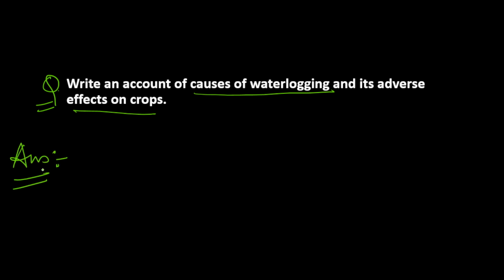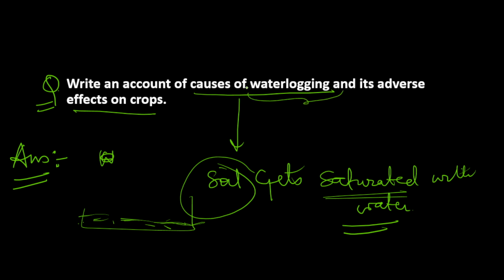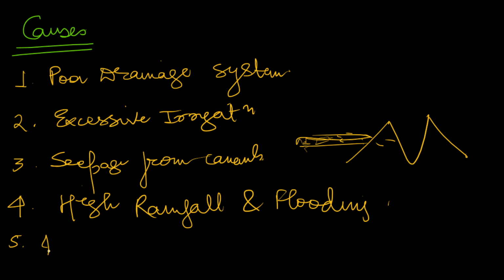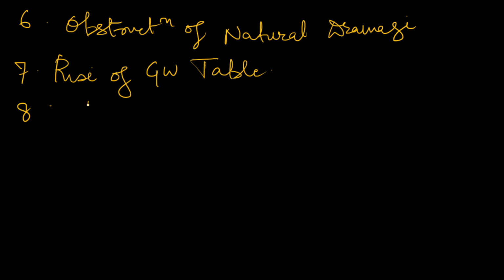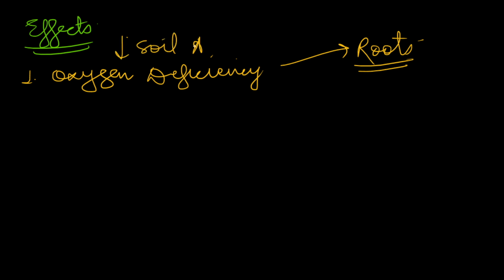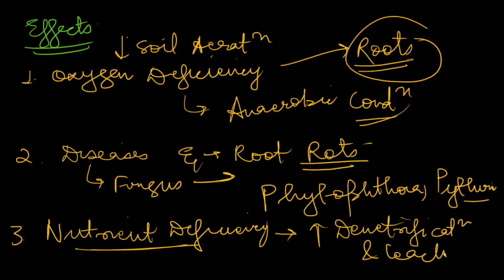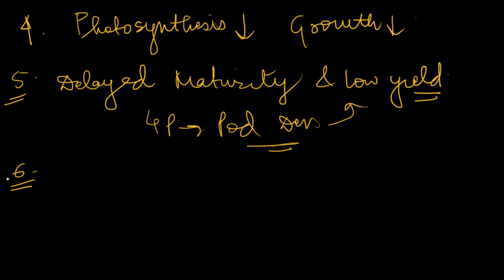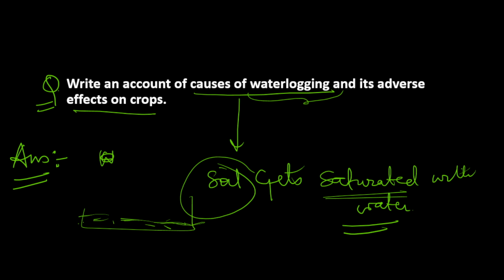Waterlogging- Causes & Effects | Agriculture Optional Answer Writing | UPSC